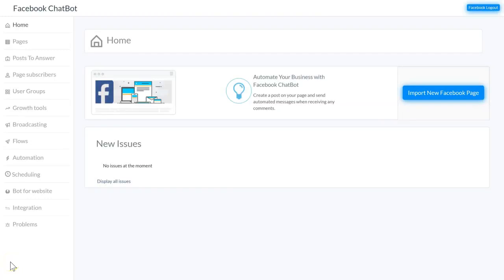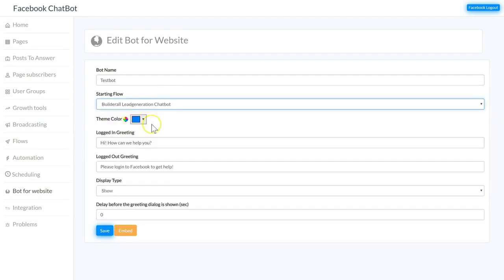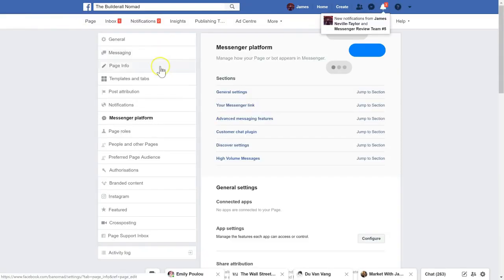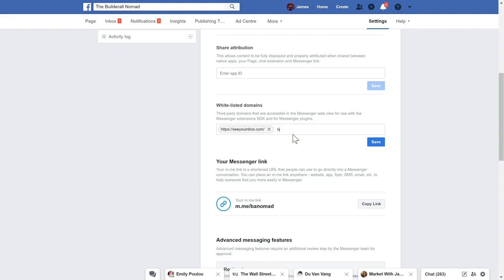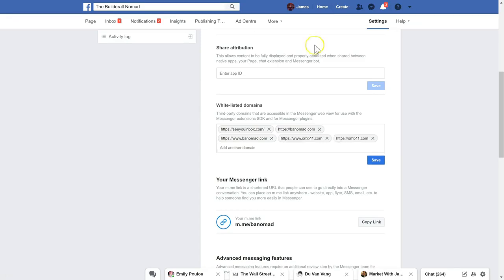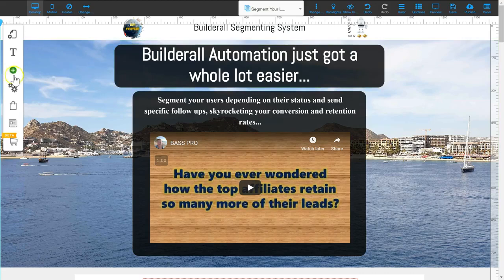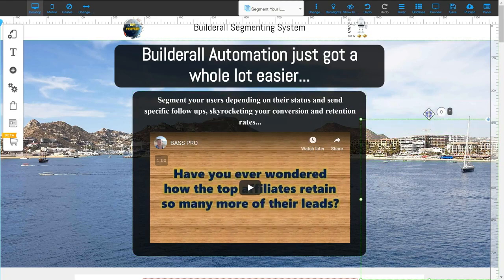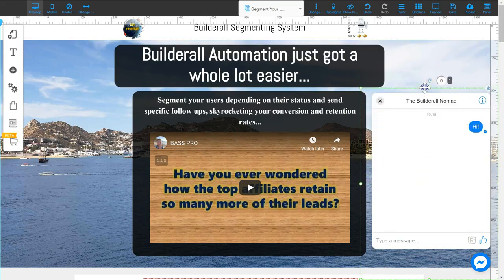Adding Your Chatbot To Your Website- OnlineBusiness - MarketingTool - Website Builder